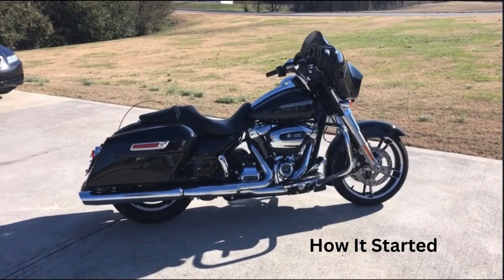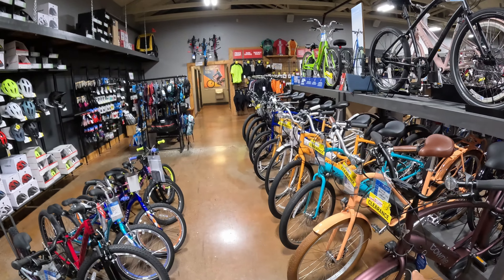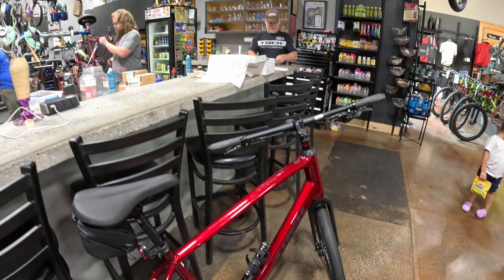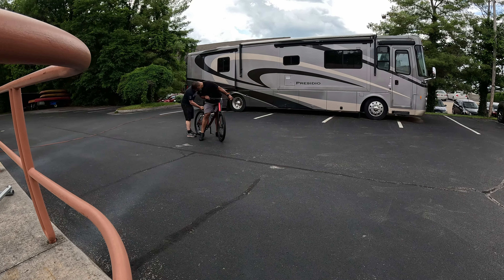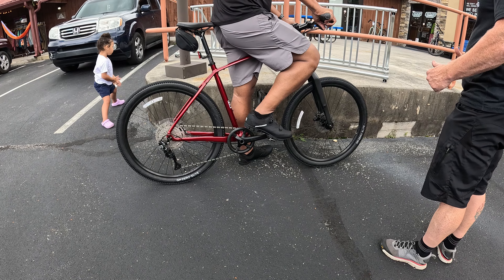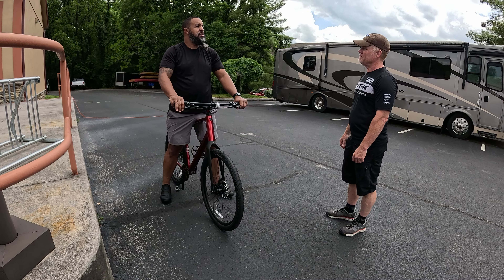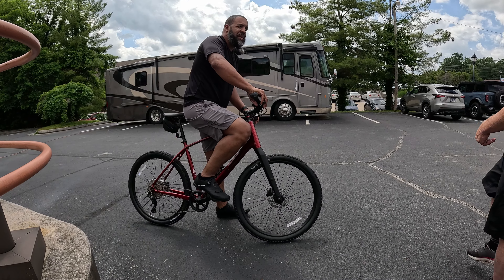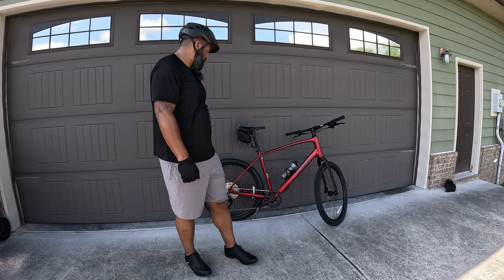Trek Dual Sport 3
Come along with me as I pick up my new Trek Dual Sport 3 with my Shimano Clipless pedals.

Recording Equipment & Accessories
GoPro 12
GoPro 11
Helmet Mic
GoPro Media Mod
GoPro Helmet Mount
GoPro Charger
DJI Mini 2SE
DJI Mini Batteries & Charger
DJI Mini ND Filter
DJI Mini Propeller Holder Guard Strap
DJI Mini Propellers

Motorcycle Parts
5" Fender Extension
Passenger Floorboards
Chopped Tour Pack
King Tour Pack
Saddlebag Organizers

Maintenance and Tools
Red Line 3 Hole Change
Funnel Kit
Oil Drain Pan
Small Tool Set
Belt Guage Tool
Rear Axel 36MM Wrench
Tire Pressure Sensors

Riding Glasses

Sena Headset